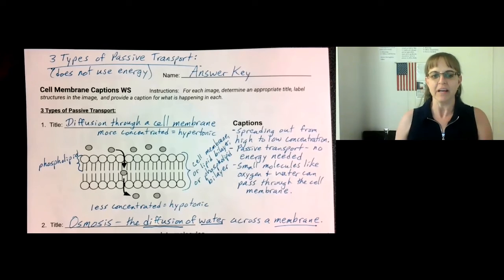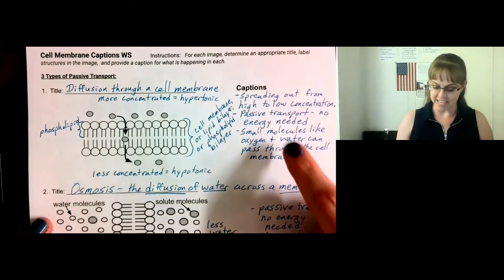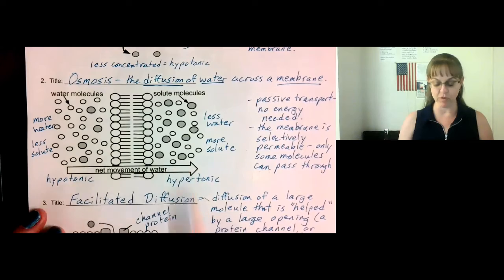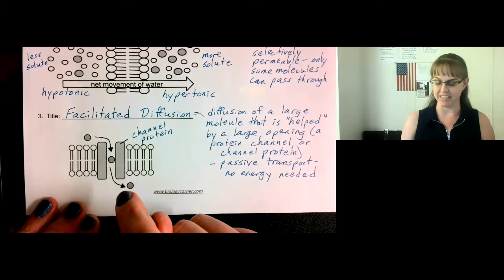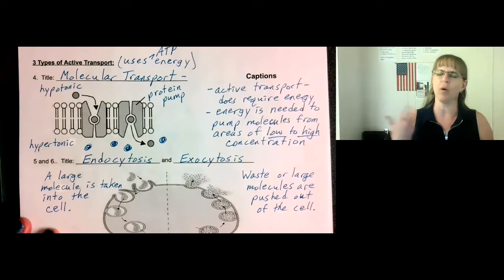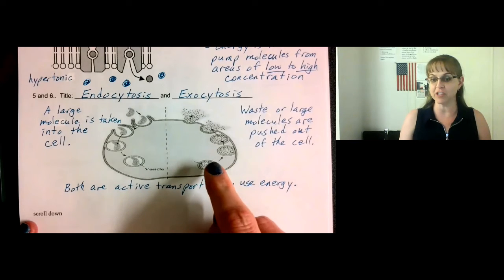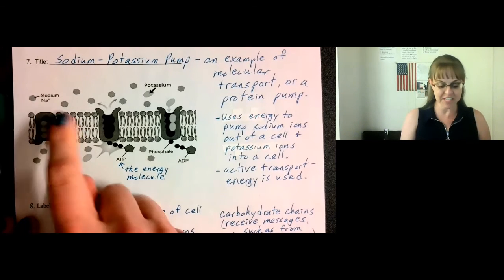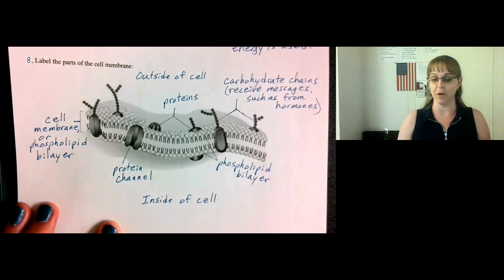Cell Membrane Captions WS